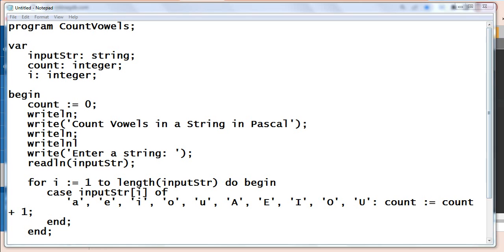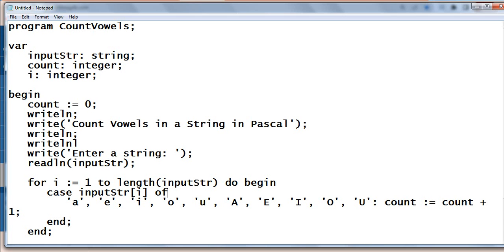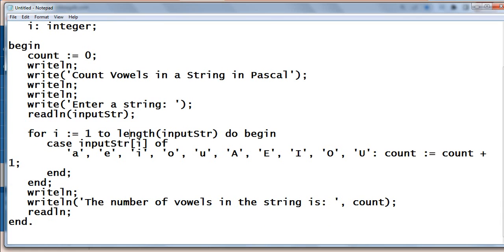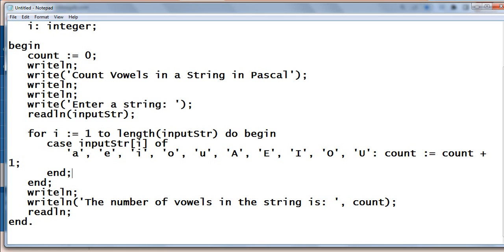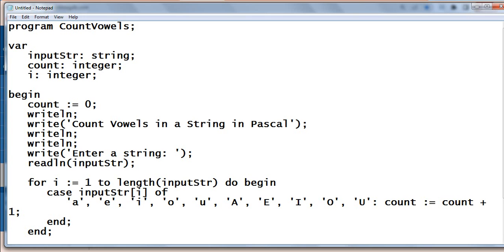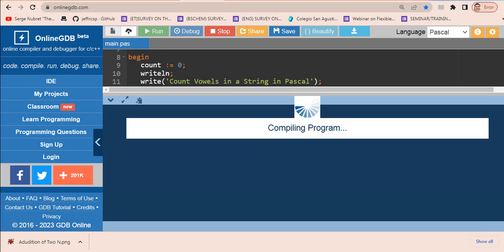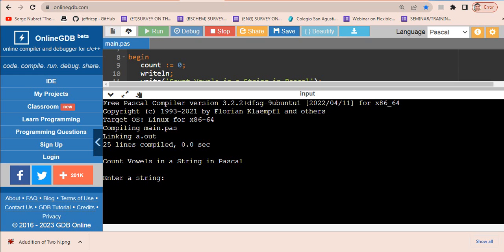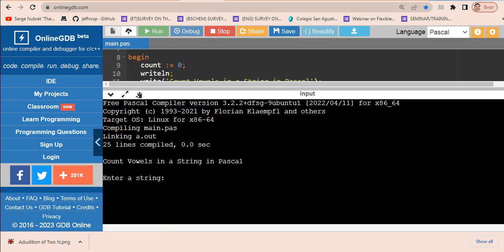Count Vowels in a String in Pascal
A program that will ask the user to give a string or sentence and then the program will count the vowels in a string or sentence using Pascal programming language.

GCash Account

Jake Pomperada